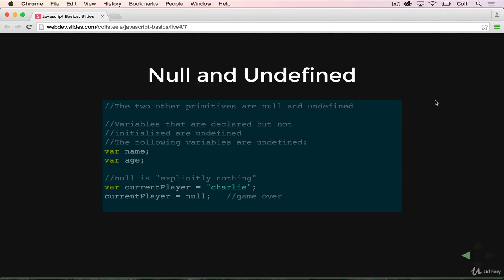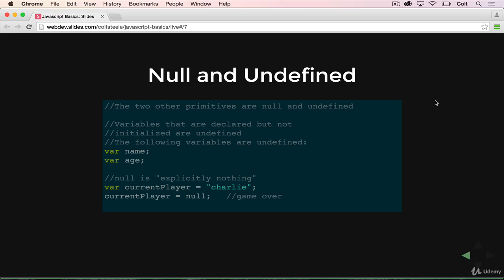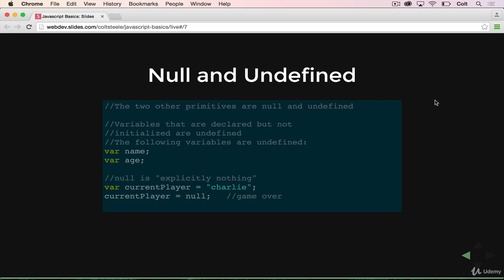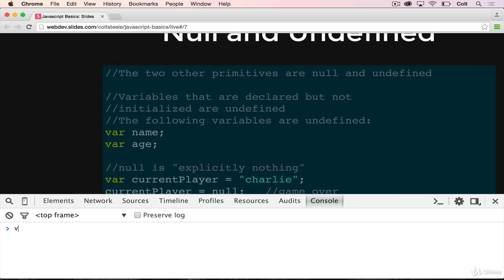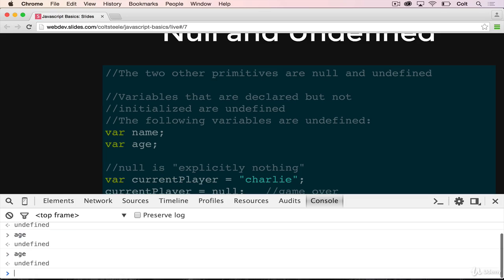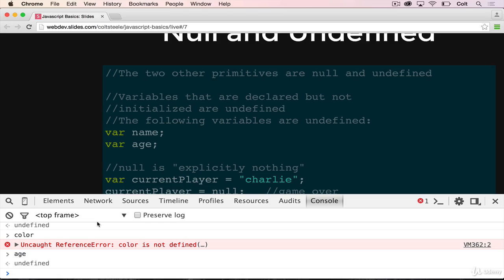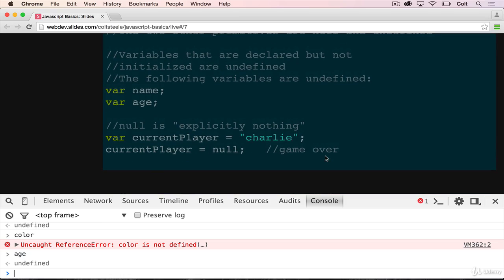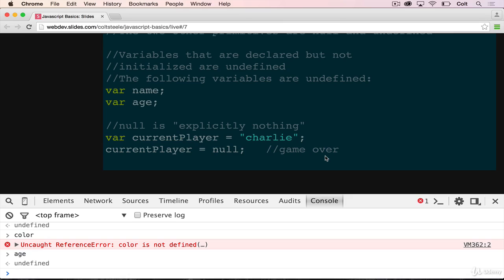5. What is Null and Undefined in JavaScript | Learn JavaScript for beginners